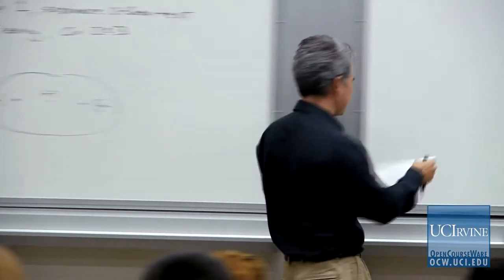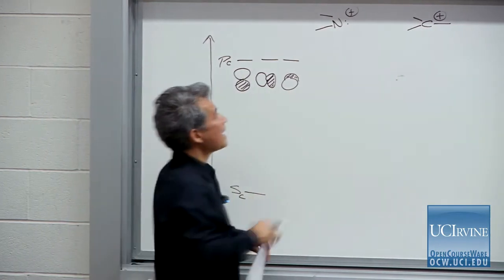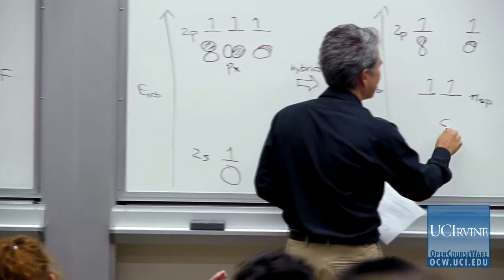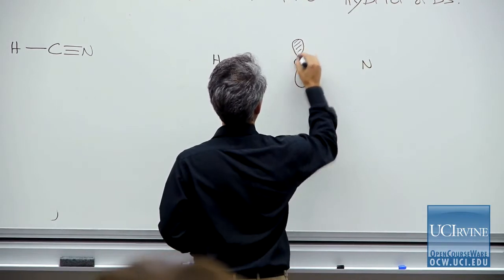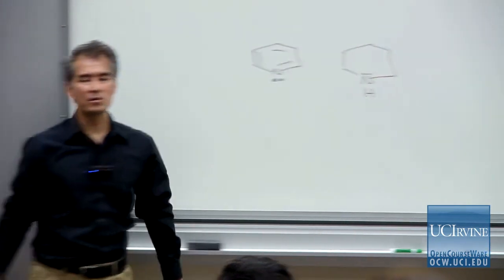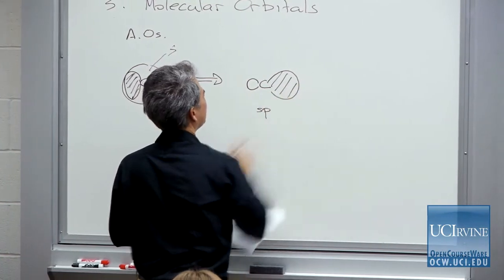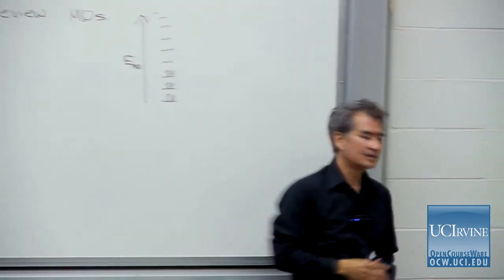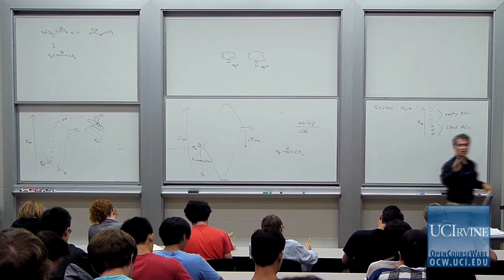Organic Reaction Mechanisms | Molecular Orbital Theory | Part 1| Lecture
In chemistry, molecular orbital (MO) theory is a method for determining molecular structure in which electrons are not assigned to individual bonds between atoms, but are treated as moving under the influence of the nuclei in the whole molecule.[1] The spatial and energetic properties of electrons within atoms are fixed by quantum mechanics to form orbitals that contain these electrons. While atomic orbitals contain electrons ascribed to a single atom, molecular orbitals, which surround a number of atoms in a molecule, contain valence electrons between atoms. Molecular orbital theory, which was proposed in the early twentieth century, revolutionized the study of bonding by approximating the positions of bonded electrons—the molecular orbitals—as linear combinations of atomic orbitals (LCAO). These approximations are now made by applying the density functional theory (DFT) or Hartree–Fock (HF) models to the Schrödinger equation.